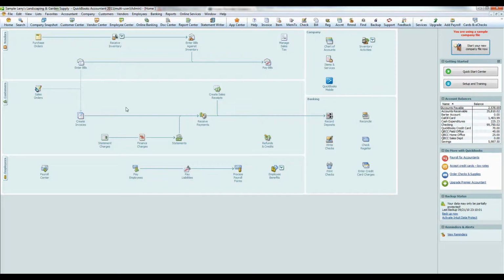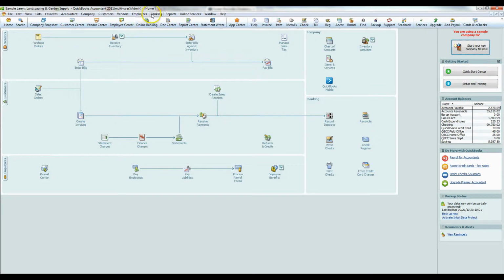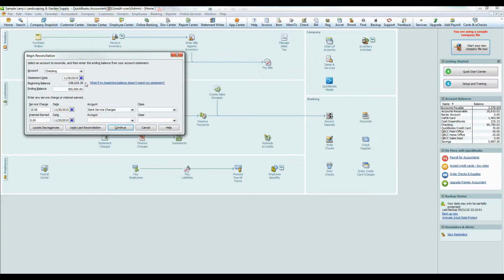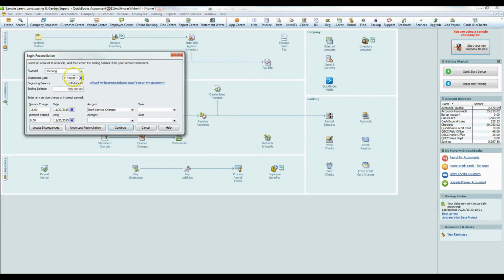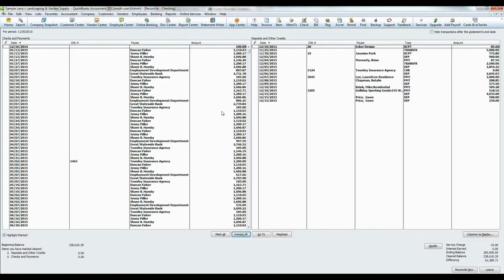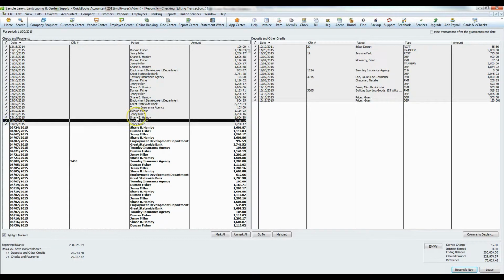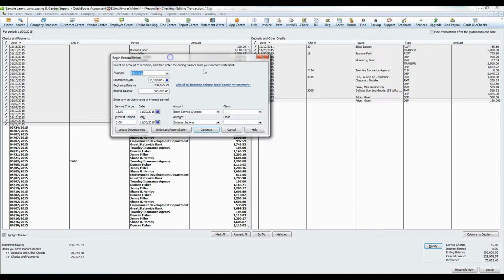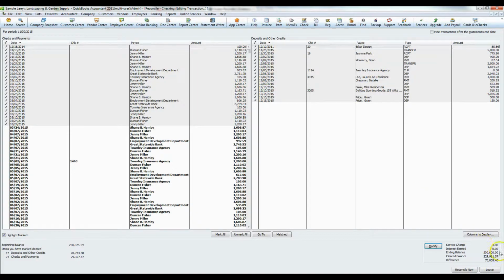QuickBooks Basic Reconcilation Tutorial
In this Tutorial, we talk about the importance of the reconciliation function in QuickBooks and how to successfully execute a reconciliation.

Also, check out to learn more about Exceptional Accounting.

Leave comments for future video suggestions!